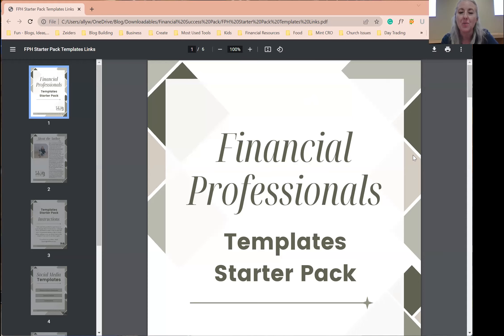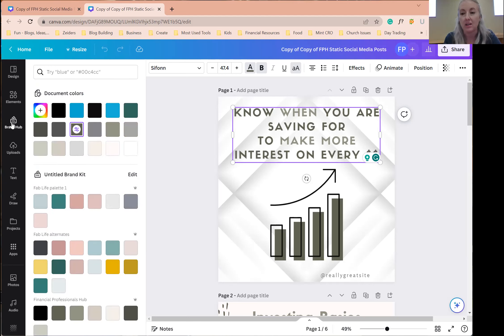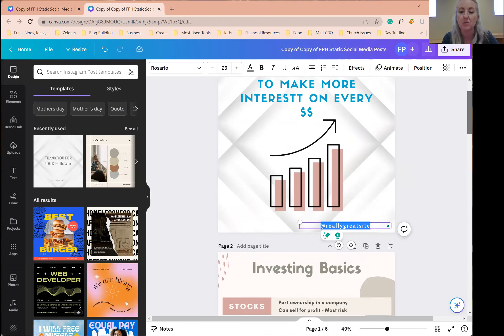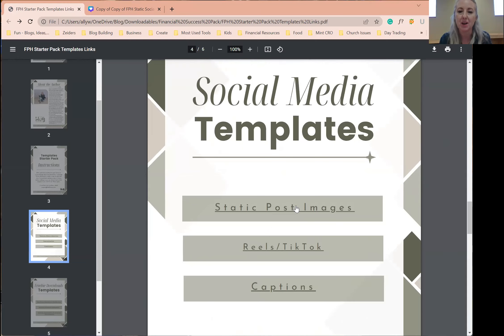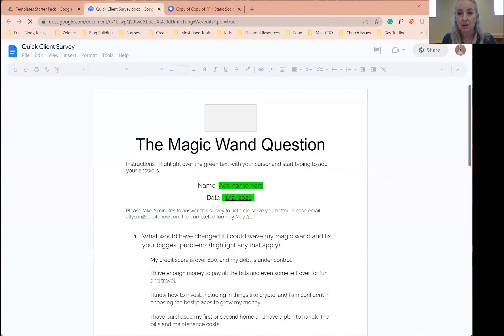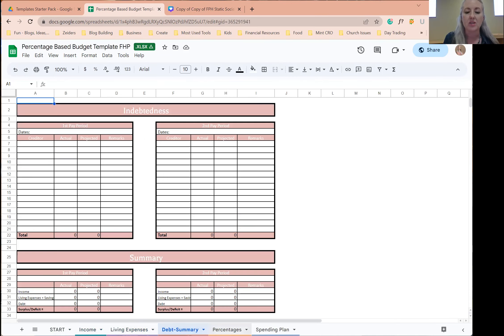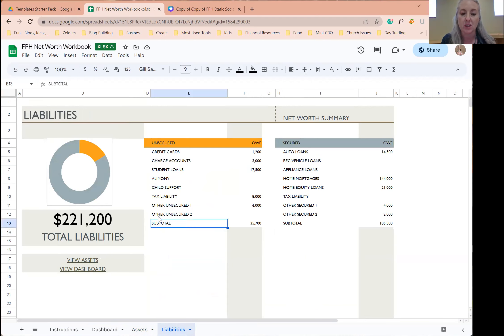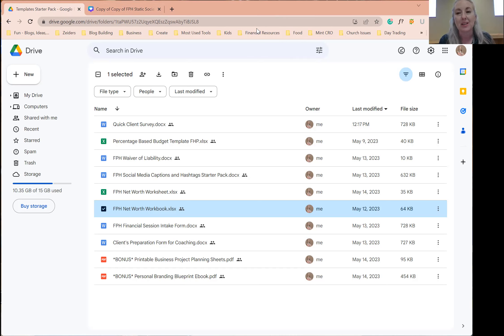Financial Professionals How to Add Your Branding to Your Financial Business Templates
This is a helpful how to video that goes with the business template starter pack that is made just for financial professionals.  It includes templates that are prefilled with helpful financial content created for you to use with your business.  All content is created for you by a financial professional.  If you haven't got your template pack yet, you can grab one today at